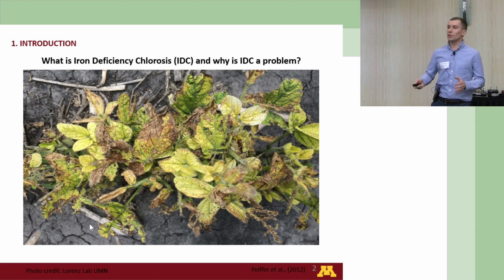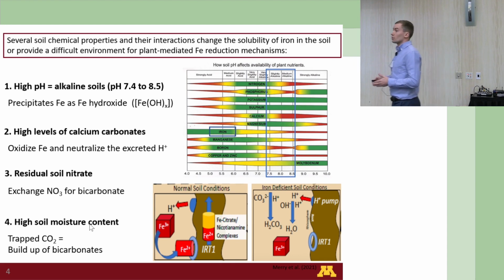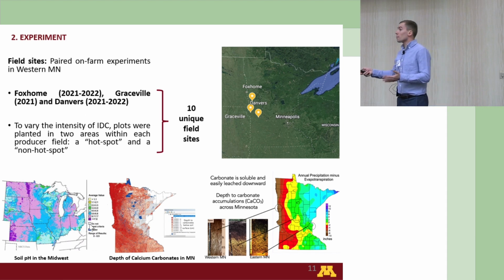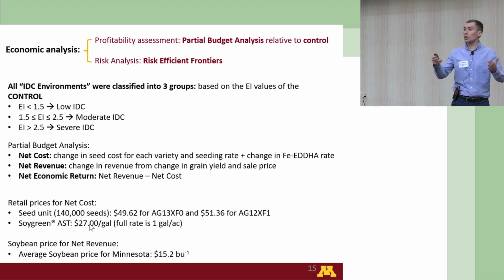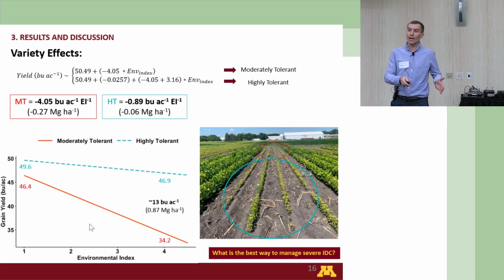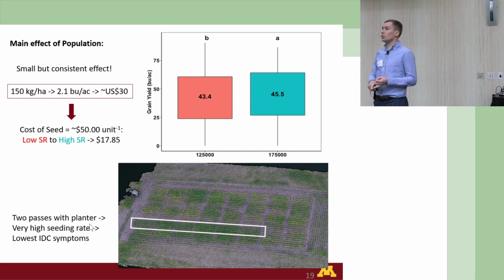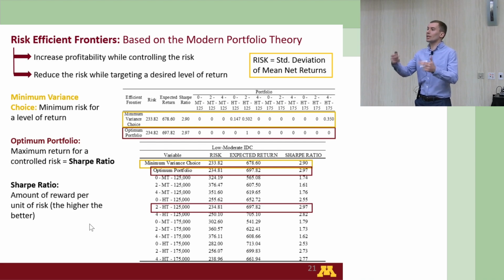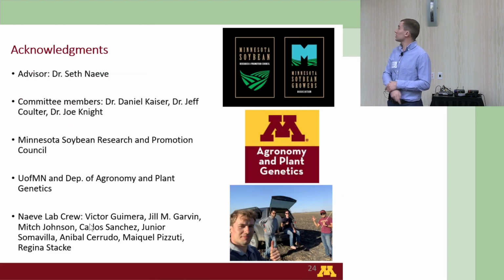2023 Best of the Best - MN Iron Deficiency Chlorosis Research - Maykon De Salva